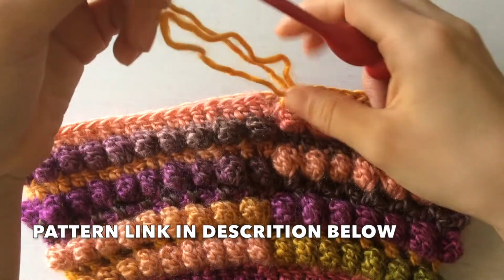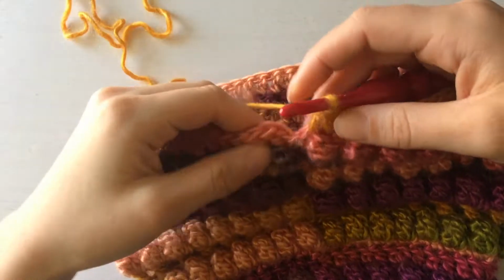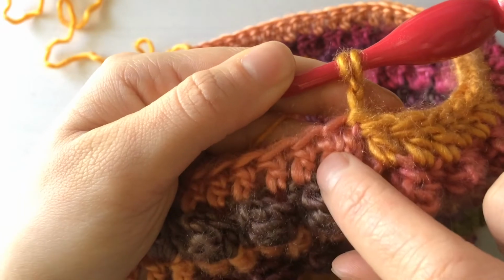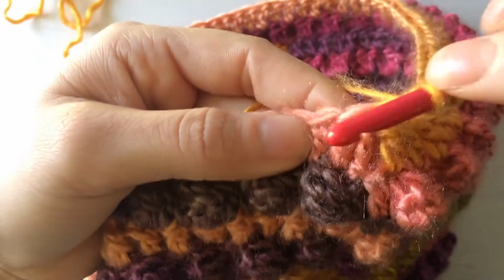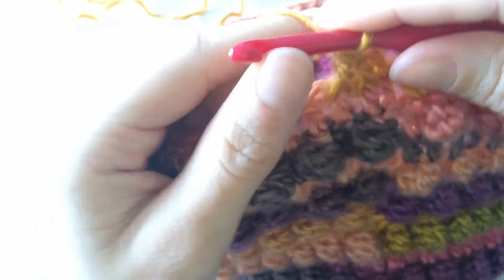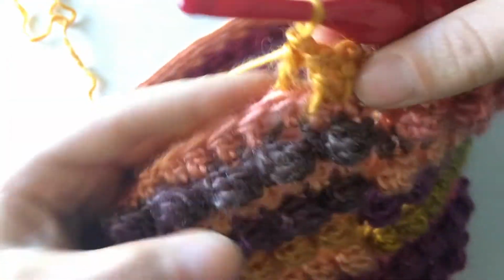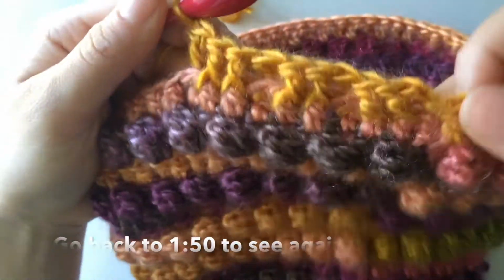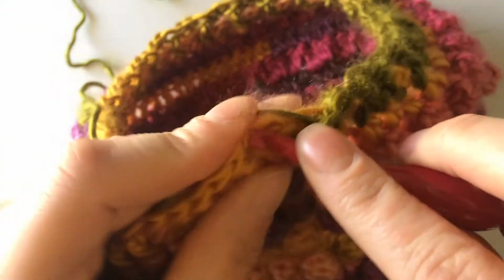How to Crochet Front Post Double Crochet & Back Post Double Crochet (to make a ribbed look)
I hope this tutorial on front post double crochet (fpdc) & back post double crochet (bpdc) is helpful! This is how to create that ribbed look with crochet. I used my Chunky Bubble Crochet hat pattern as an example.

1:50 front post double crochet.
3:53 back post double crochet.
6:09 how to end the row.